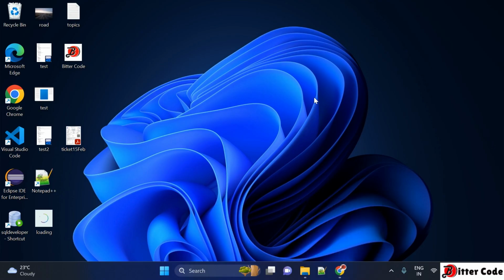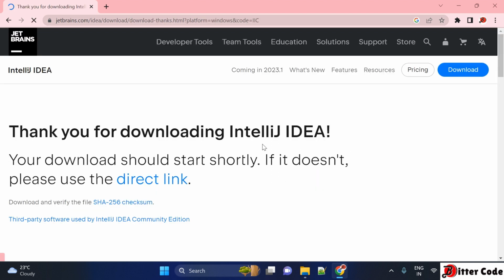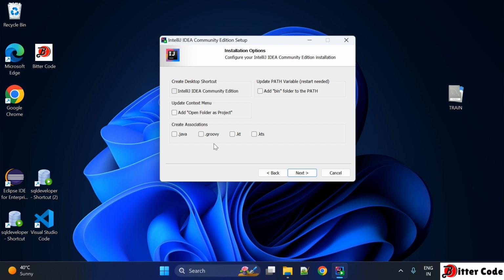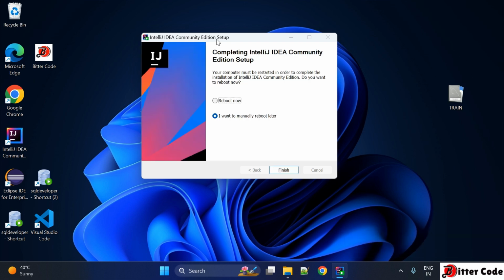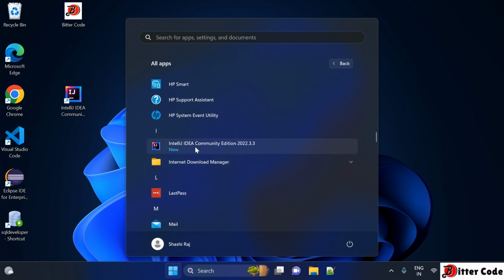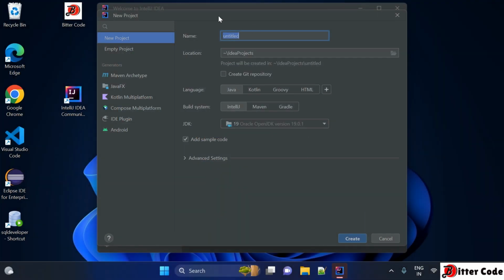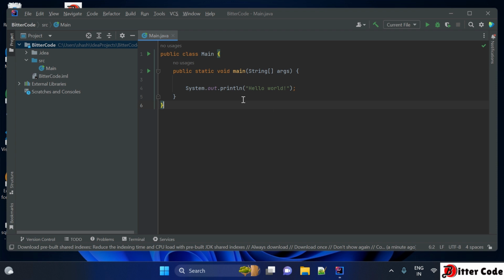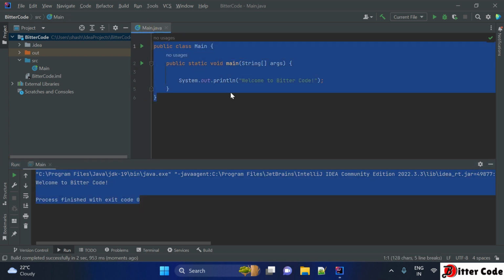How to Install IntelliJ Idea in Windows 11 | How to Run Java Project in IntelliJ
This Video is complete guidance to install the latest version of IntelliJ IDEA IDE in Windows 10 or 11. This video includes installations and Configuring the Environment variables too in windows 11.

This also contains the creation of first hello World java project using Intellij IDE and run it.

Here are the chapters breakup for your reference:
0:00 Introduction
0:16 Download IntelliJ IDEA
1:25 Install
2:38 Reboot
4:32 Like, Share and Subscribe

This Video Contains:
How to Install and download IntelliJ IDEA in windows 11
install IntelliJ IDEA IDE
download IntelliJ IDEA
set environment variable IntelliJ IDE
install and run IntelliJ
first program in  Java
installing  IntelliJ IDEA
downloading IntelliJ IDEA
how to download InteliJ IDEA
how to install Java IDE